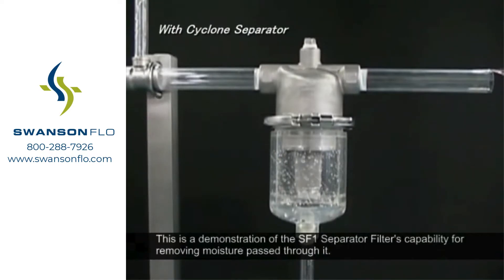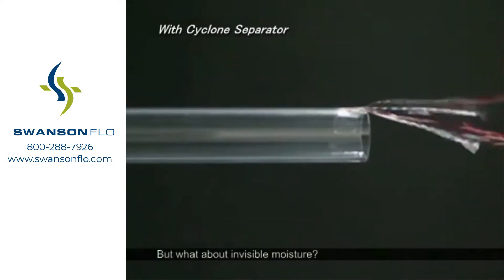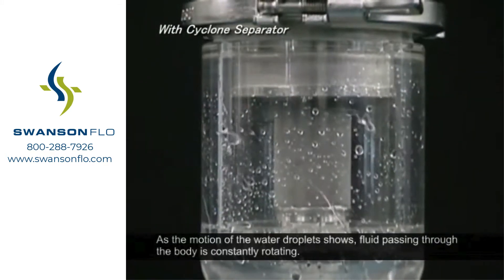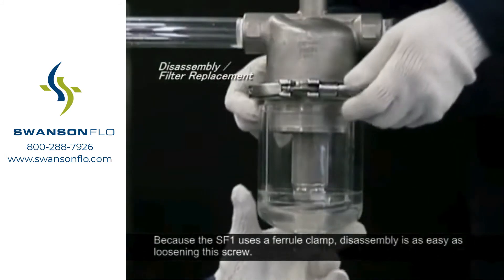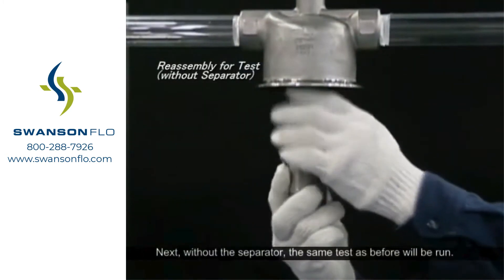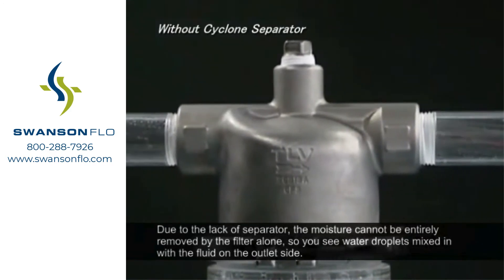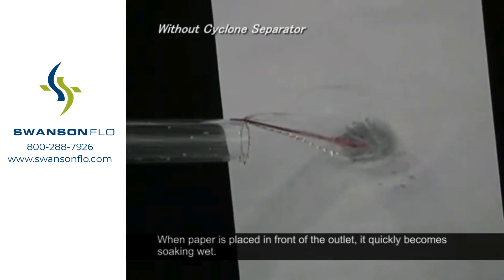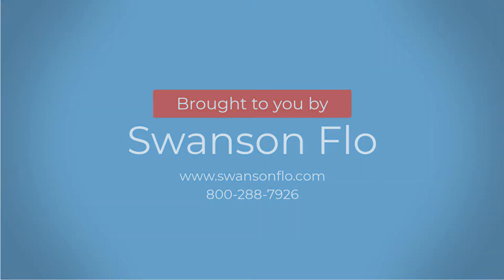Learn the Operation of a Steam Filter with Integral Cyclone Separator: An Inside Look at the TLV SF1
In regular piping systems, steam carries large quantities of entrained material. With TLV's SF1 Separator Filter, heating efficiency and product quality is greatly improved by removing condensate, dirt and scale.

The TLV SF1 SF1 Separator Filter is a filter with integral cyclone separator. The cyclone separator (98% separation ratio) eliminates condensate, dirt and scale before filtering. This extends the filter maintenance cycle. Compared to a filter without a built-in cyclone separator, the time between required maintenance is improved nearly three times. The cyclone separator also supplies dry steam, eliminating water spots.

The TLV SF1 is made from all stainless steel construction and includes an easy to clean 5-layer sintered wire mesh filter that maintains an extremely low pressure drop for extended periods. The unit is compact and lightweight, with a ferrule joint clamp facilitates easy cleaning.

For more information about the TLV products in Minnesota, Iowa, Wisconsin, Nebraska, Illinois, Indiana, North Dakota, South Dakota, Montana, Wyoming, or Michigan, contact Swanson Flo.